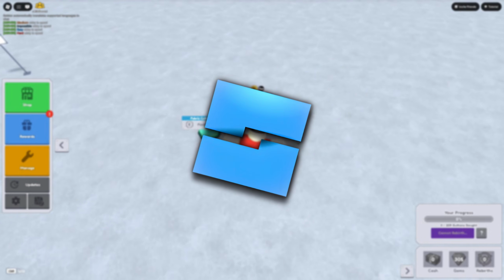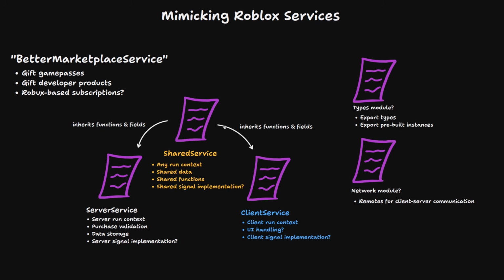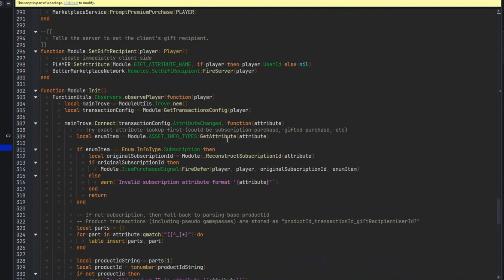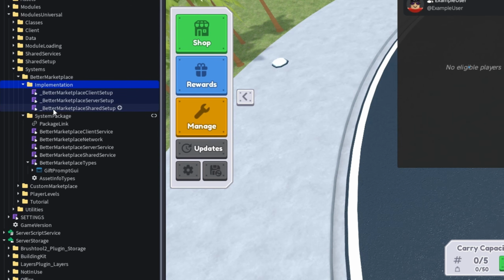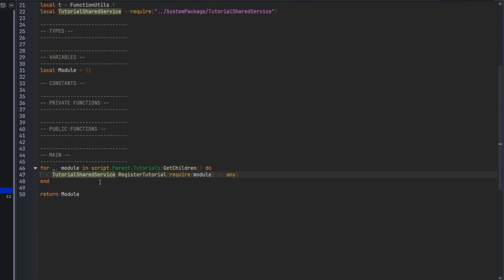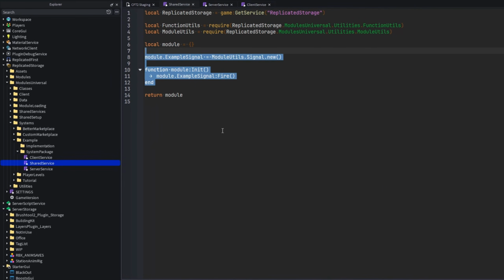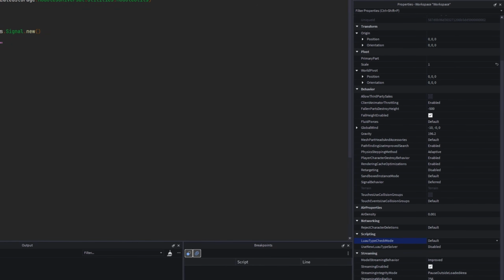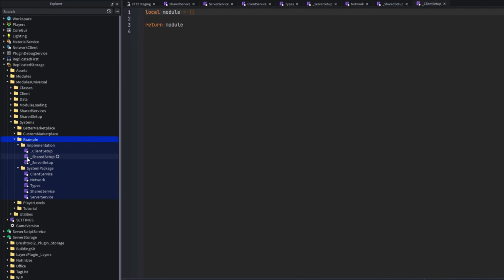Roblox Devs, Stop Rewriting Code (Do THIS Instead)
In this video, I show you how to design reusable, drag-and-drop systems in Roblox using a custom module loader and Roblox packages. This system architecture allows you to code functionality once and reuse it across multiple games without rewriting scripts!

This approach is ideal for long-term projects, cleaner code, frameworks, and professional Roblox development workflows.

Timestamps:
0:00 Why Reusable Systems Matter in Roblox
1:00 Sponsored: Learn with Brilliant
2:20 Designing Reusable, Drag-and-Drop Systems
4:18 Case Study: A Reusable Marketplace System
9:12 Can Exploiters Steal Your Code?
11:02 Separating Game-Specific Code from Reusable Systems
13:47 Case Study: Building a Reusable Tutorial System
16:33 Building a Reusable Service Template from Scratch
26:46 How to Think About System Design Moving Forward